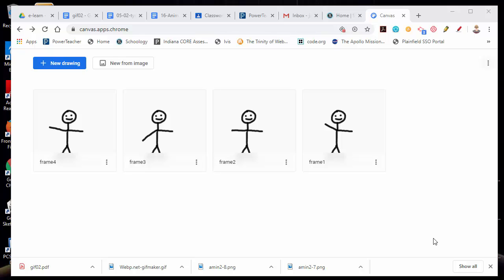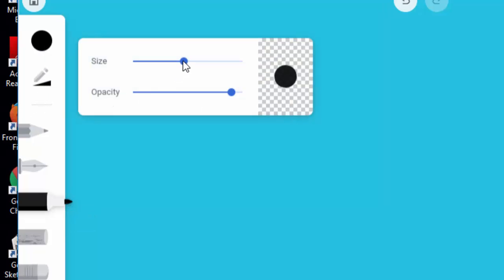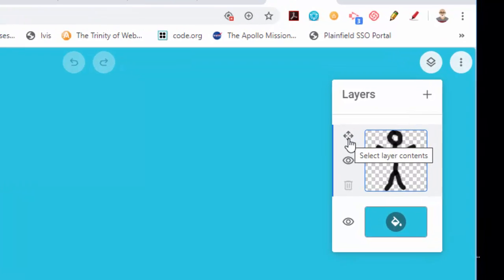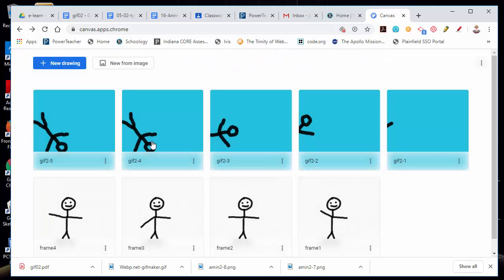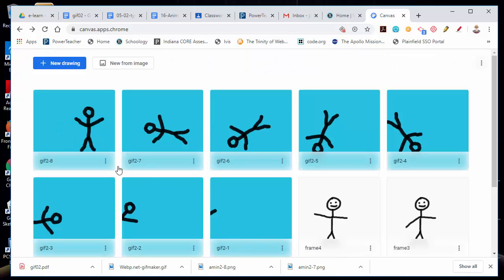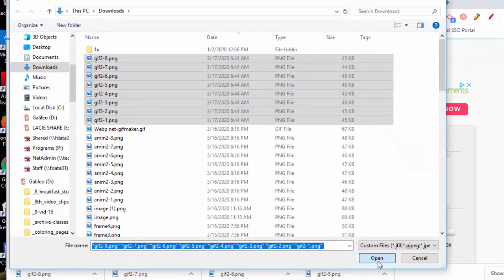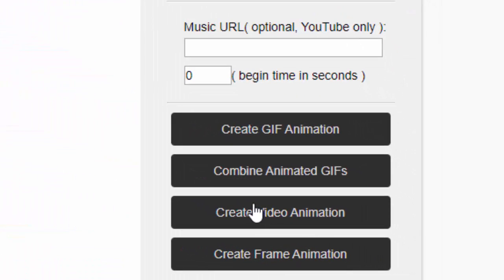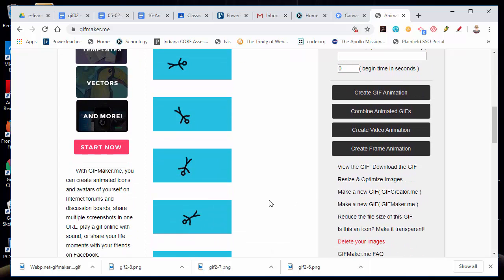BIT- Animated GIF - 02